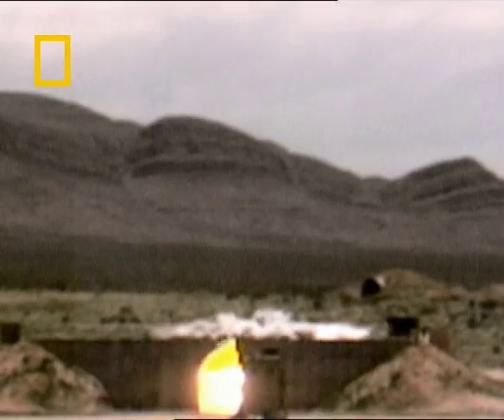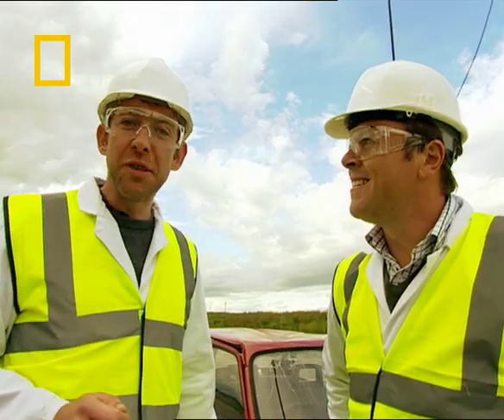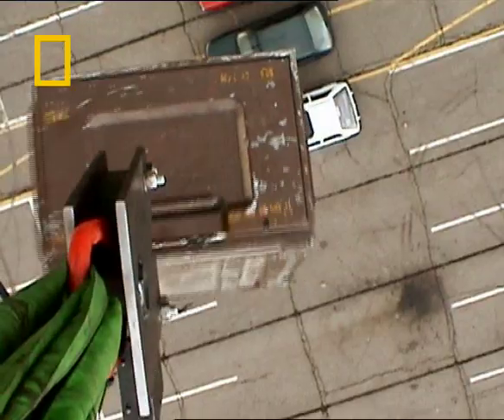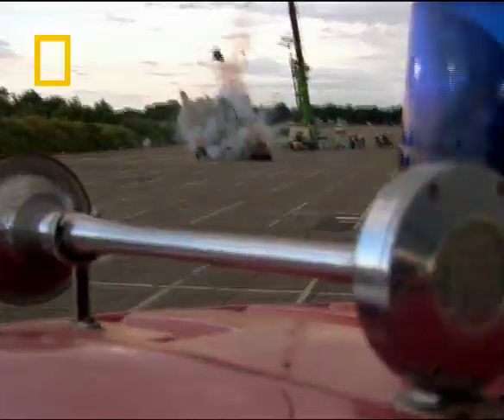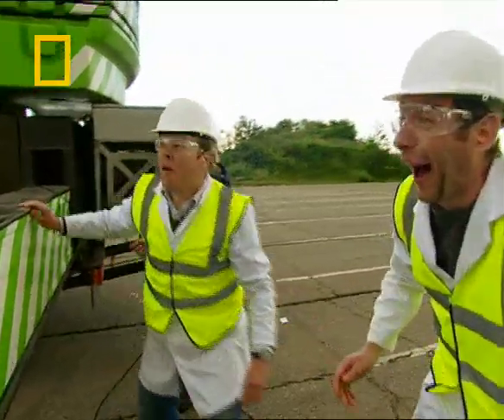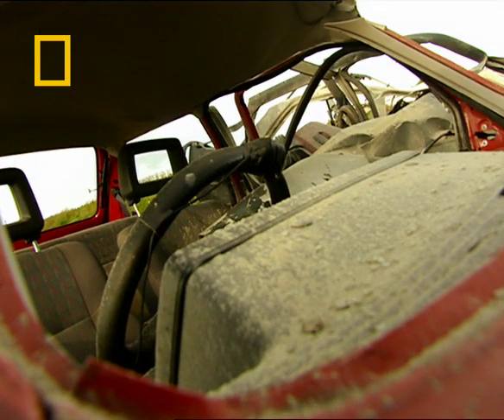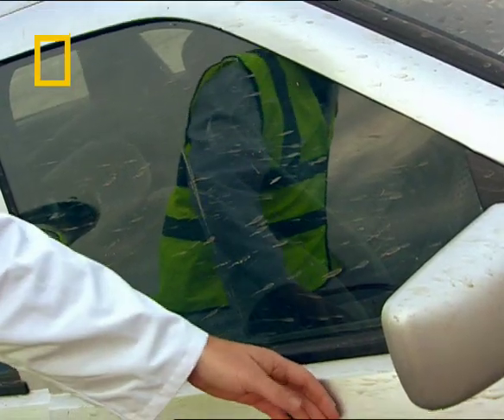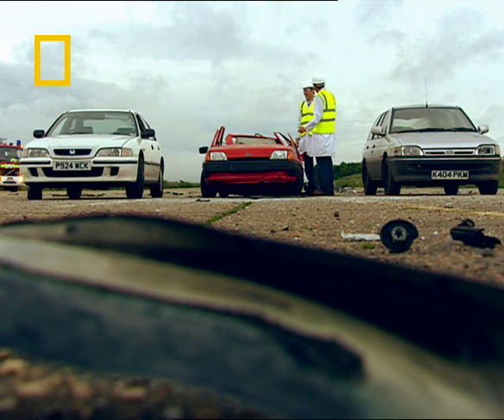Concrete Bomb | I Didn't Know That | National Geographic UK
Richard and Jonny explode back onto your screen with their most spectacular experiment yet. They're comparing the effectiveness and collateral damage of concrete compared to conventional explosives when used in an aerial bomb & the results will blow you away.